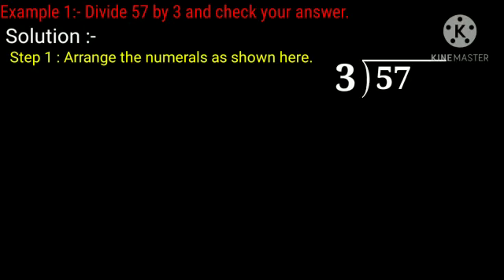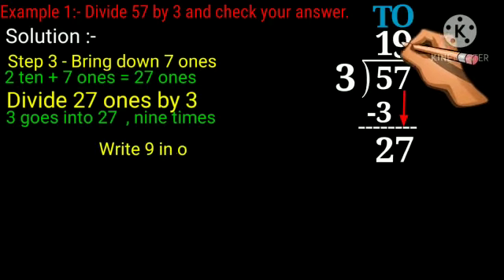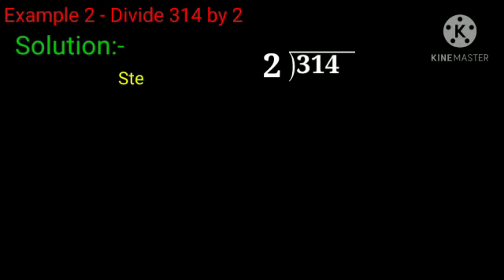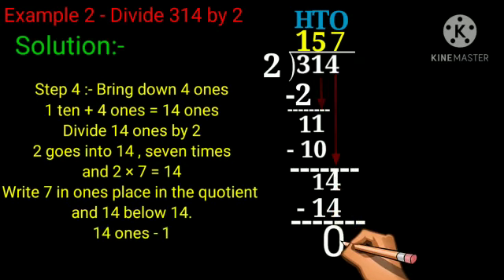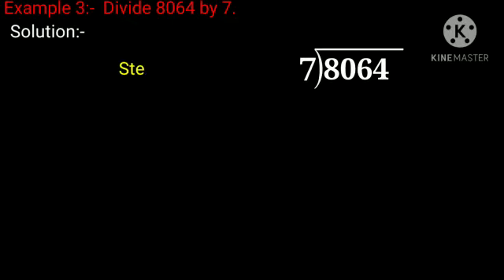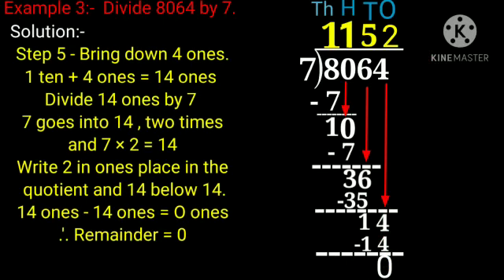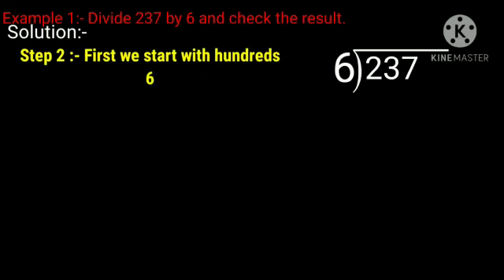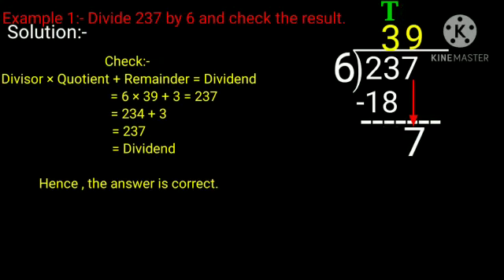CLASS III (MATHEMATICS) CHAPTER 8 "DIVISION" (Video 1) (Attachment in description box)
CLASS III (MATHEMATICS)
CHAPTER 8 "DIVISION"

CLASSWORK
📌 EXERCISE- 30 ( Do Q 1,2,5,6,9,10,13,14,17,18,21,22,25, 26,27,28,29 in maths classwork copy.)

📌 EXERCISE- 31( Do Q1,3, 5,6, 7,8,12 in maths classwork copy.)

📌 EXERCISE - 32( Do Q 1,2,5,6,9,10,13,14,17,18,21,22 in maths classwork copy.)

📌EXERCISE -33 ( Do Q1,3, 6, 8,10 in maths classwork copy.)

HOMEWORK

📌EXERCISE - 30( Do Q3,4 , 7,8, 11,12,15,16,19,20,23,24 and Q30 to Q35 in maths homework copy.)

📌EXERCISE- 31( Do Q2,4,9,10, 11,13,14,15 in maths homework copy.)

📌EXERCISE -32 ( Do Q3,4,7,8,11,12,15,16,19,20,23,24 in maths homework copy.)

📌EXERCISE - 33( Do Q 2,4, 5, 7 and 9 in maths homework copy.)